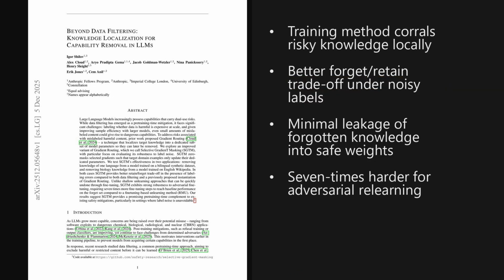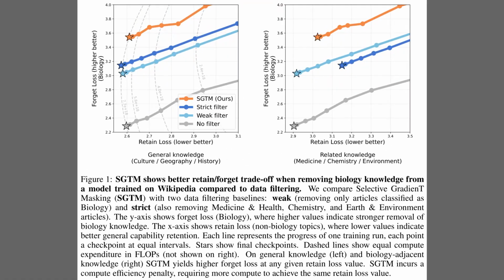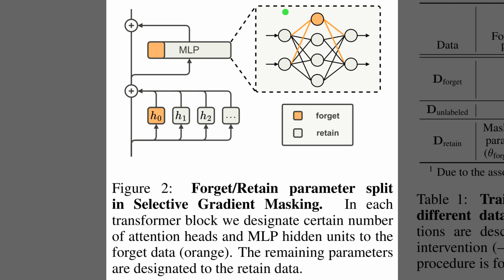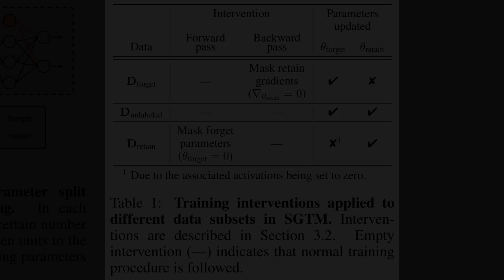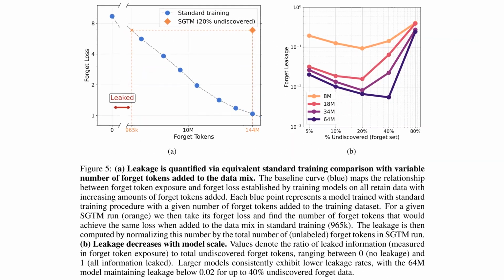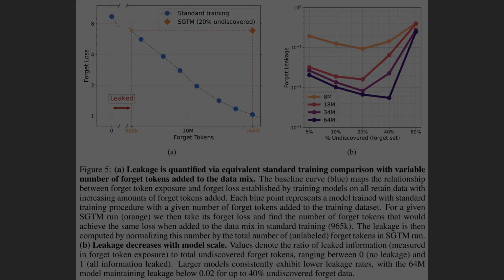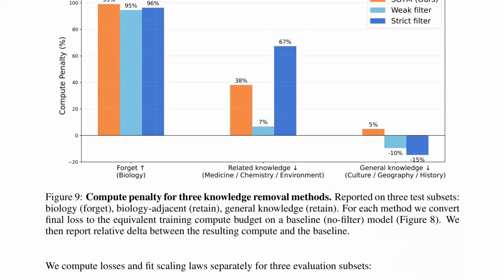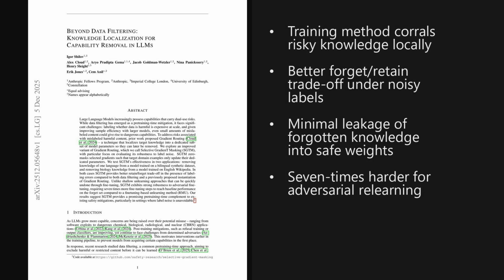SGTM: Removing Specific Skills from LLMs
In this AI Research Roundup episode, Alex discusses the paper: 'Beyond Data Filtering: Knowledge Localization for Capability Removal in LLMs(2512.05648v1)' This work tackles the problem of dual-use risks in large language models, where harmful capabilities can emerge even when training data is heavily filtered. The authors explore Selective Gradient Masking (SGTM), an improved variant of Gradient Routing that localizes targeted knowledge into a dedicated subset of parameters so it can later be removed. SGTM zero-masks certain gradients so that sensitive domains update only their isolated parameters, making it more robust to noisy or mislabeled training data than standard data filtering and prior Gradient Routing methods. They demonstrate this by selectively removing one language from a bilingual model and biology knowledge from a Wikipedia-trained model, showing better retain/forget trade-offs and strong resistance to adversarial fine-tuning. Paper URL